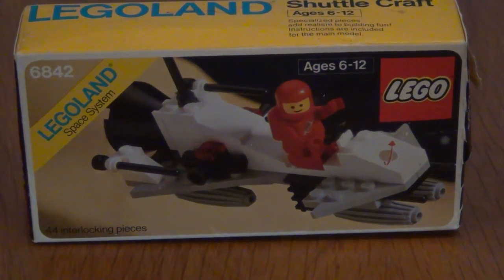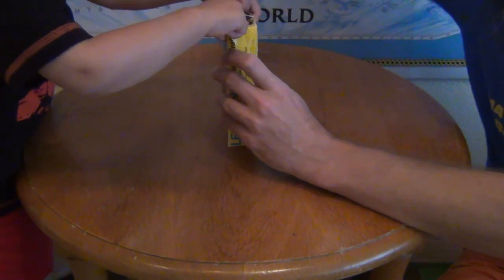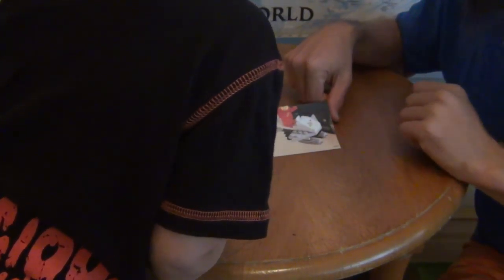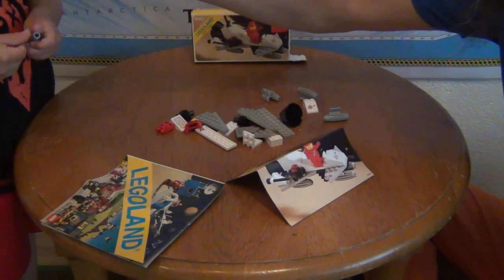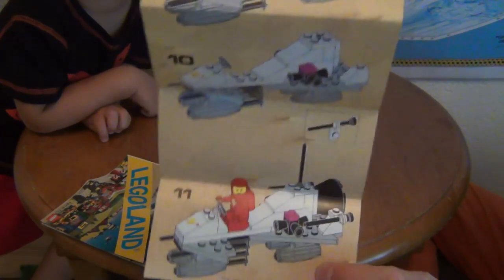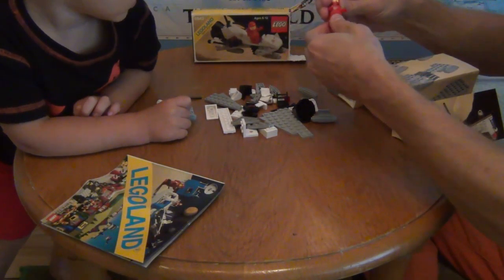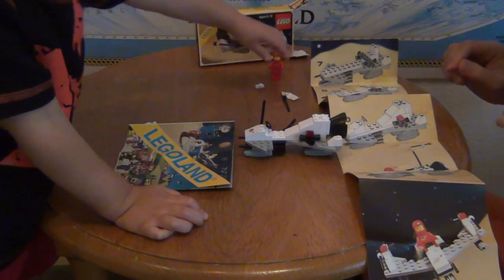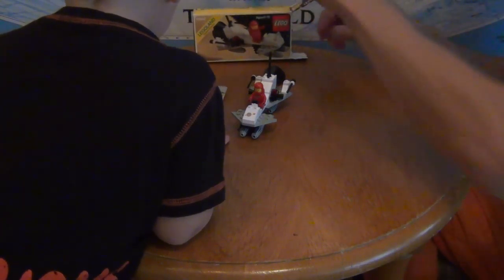Lego 6842 Shuttle Craft